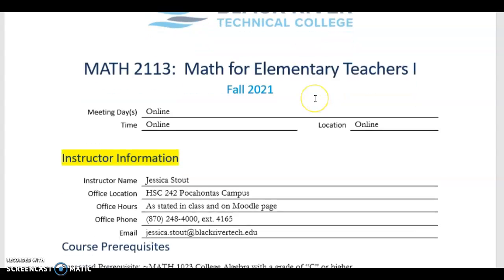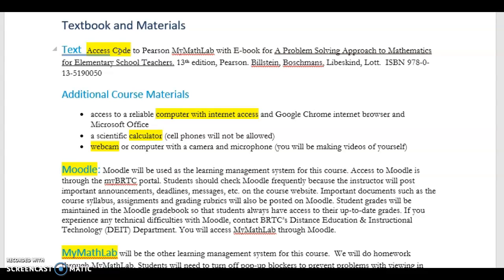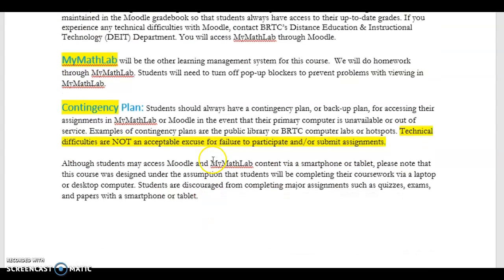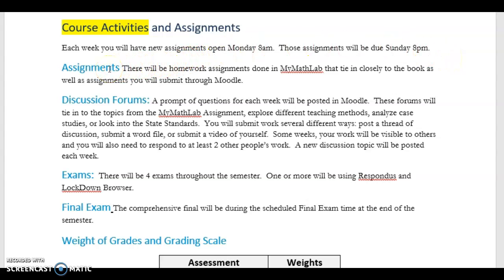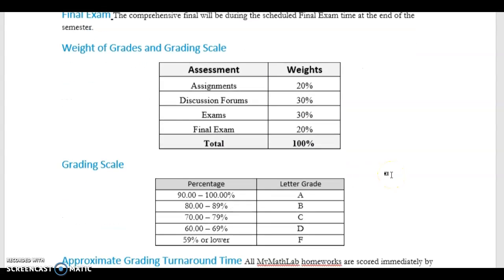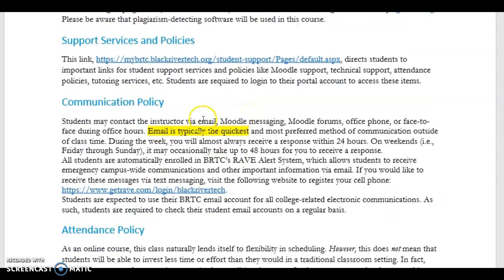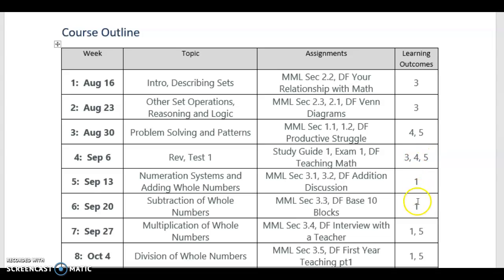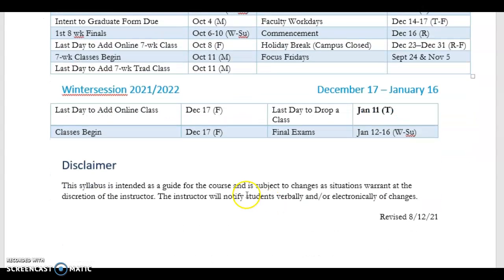MET1 Syllabus FA21